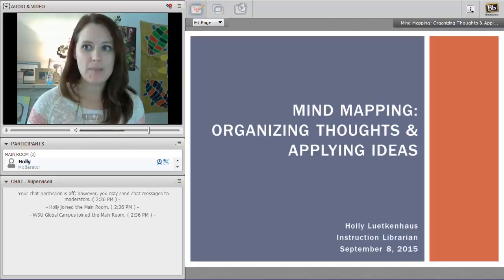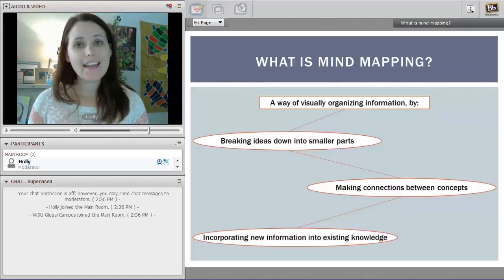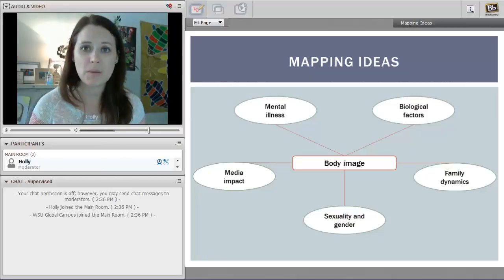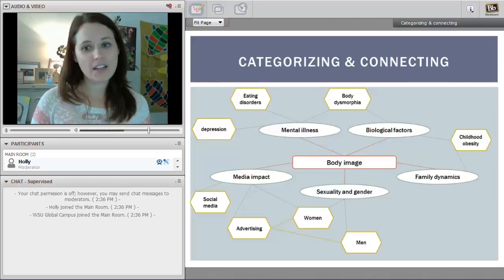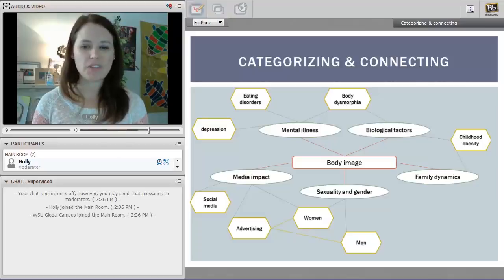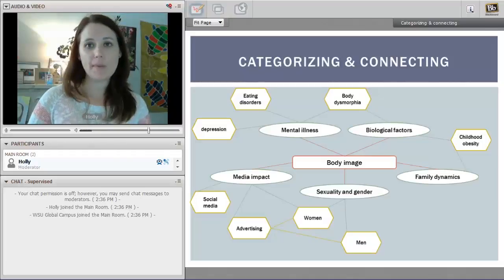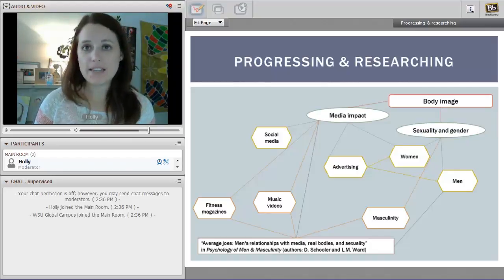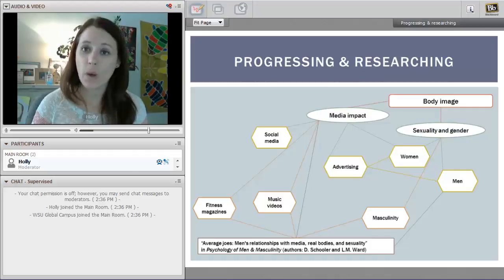Mind Mapping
Learn to connect information in new ways with WSU instruction librarian Holly Luetkenhaus. This info session will help you organize ideas and increase your cognitive ability by mapping links between concepts. The end result will be an increased ability to write a high quality, well organized paper. ​